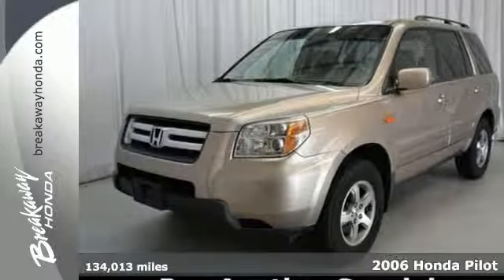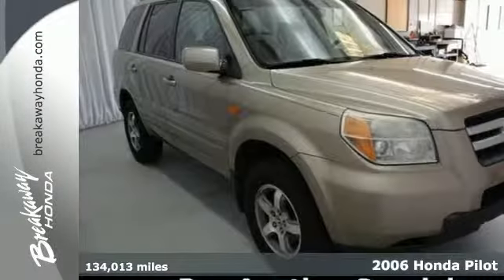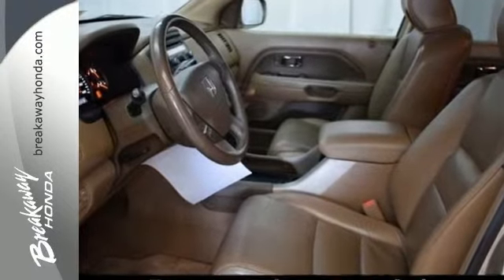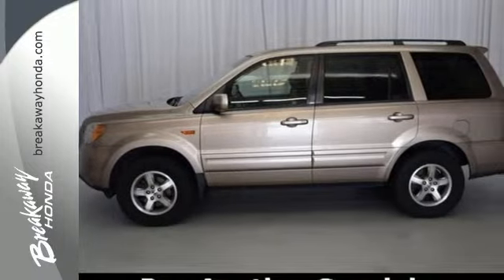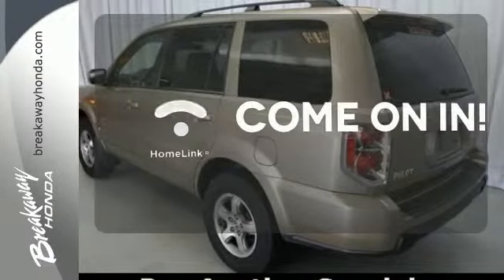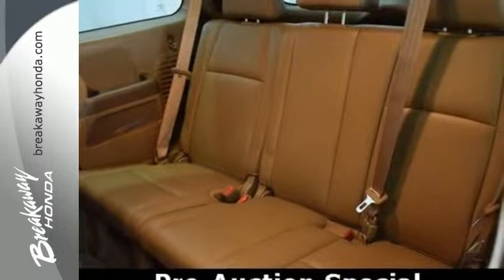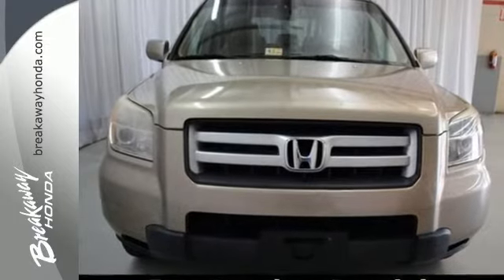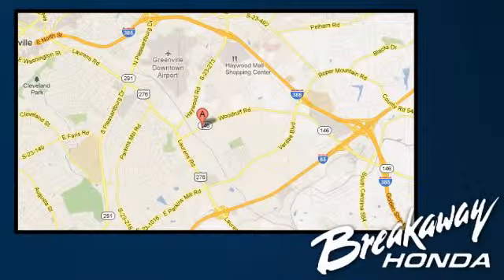2006 Honda Pilot Greenville SC Easley, SC N152447A - SOLD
Year: 2006
Make: Honda
Model: Pilot
Engine: 6 Cylinder
Transmission: 5 Speed Automatic
Color: Desert Rock Metallic
Mileage: 134013
Stock #: N152447A
VIN: 2HKYF18696H549174

Address:
330 Woodruff Rd